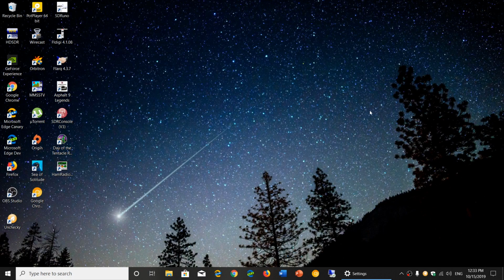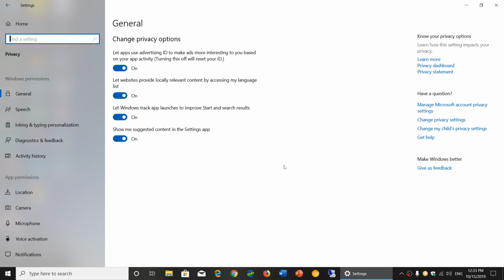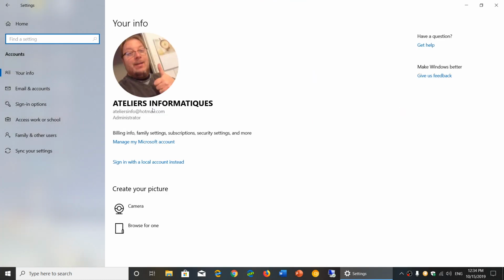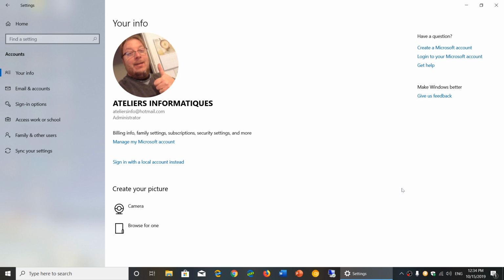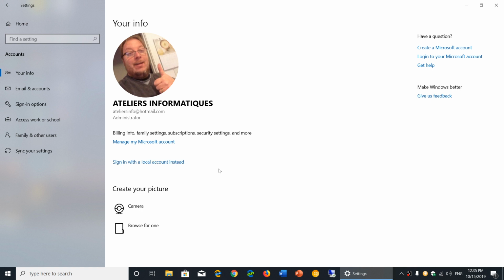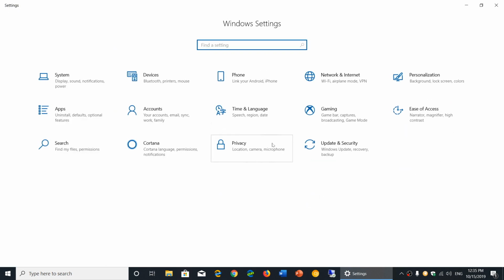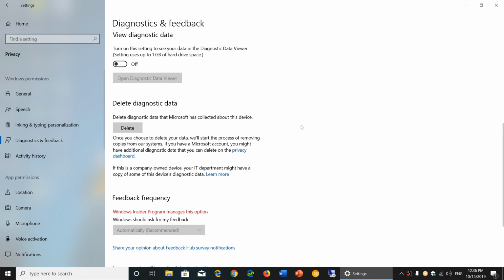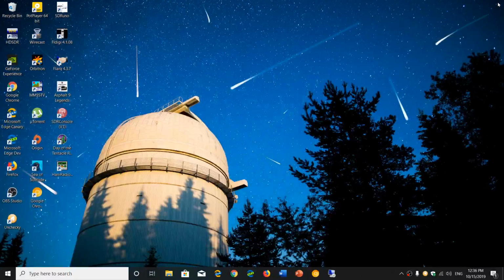Windows 10 November 2019 update Privacy settings have not changed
Nothing has really changed with the new version of 1909 with privacy